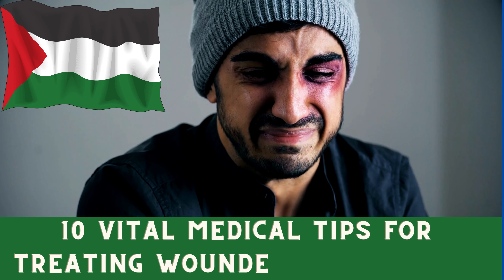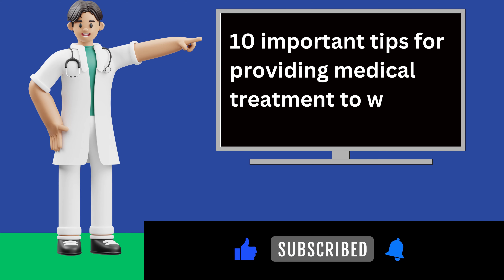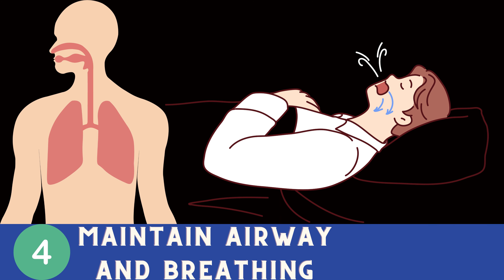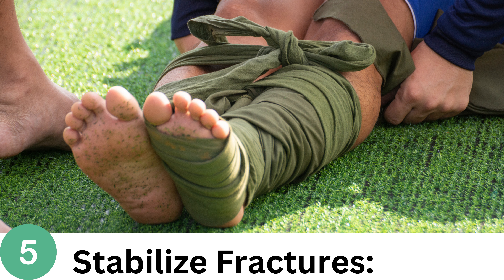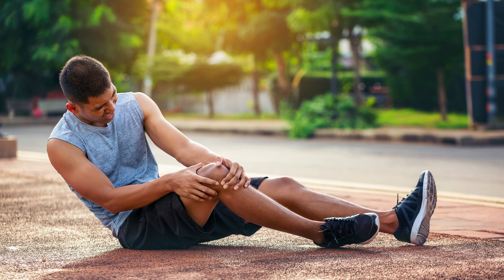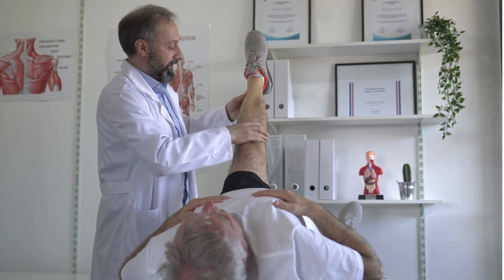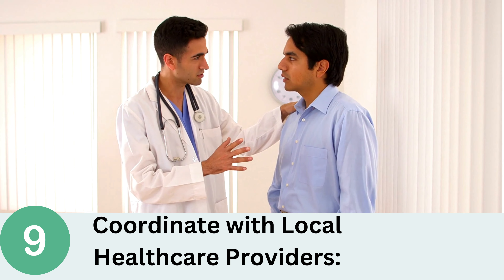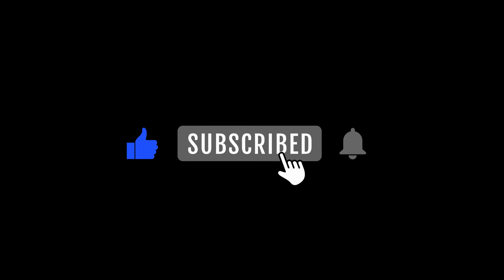No War: End the War in Gaza 😥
10 Vital Medical Tips for Treating Wounded Palestinians

We hope that the wars will end and that peace and friendship will return to the world.
In today's video, we will be discussing ten important tips for providing medical treatment to wounded Palestinians. As healthcare professionals, it's crucial to provide the best possible care to those in need, regardless of their background. So, let's dive into these essential guidelines."

SUMMARY:
Number 1. Ensure Personal Safety:
Number 2. Assess the Situation:
Number 3. Control Bleeding:
Number 4. Maintain Airway and Breathing
Number 5. Stabilize Fractures
Number 6. Minimize Infection Risks
Number 7. Administer Pain Relief
Number 8. Psychological Support
Number 9. Coordinate with Local Healthcare Providers
Number 10 . Follow Ethical Guidelines